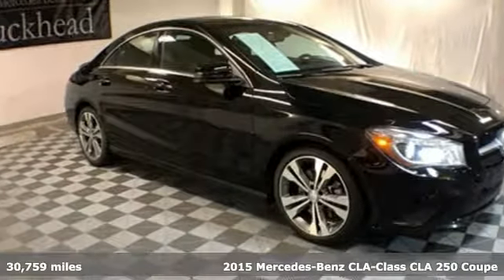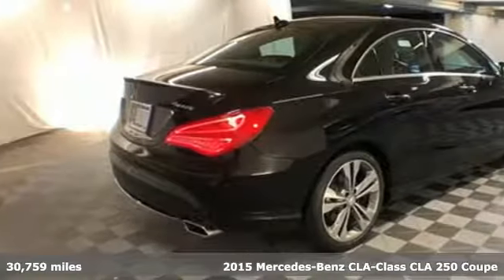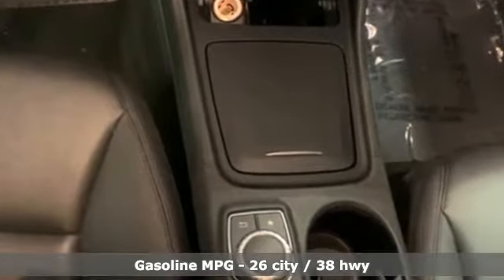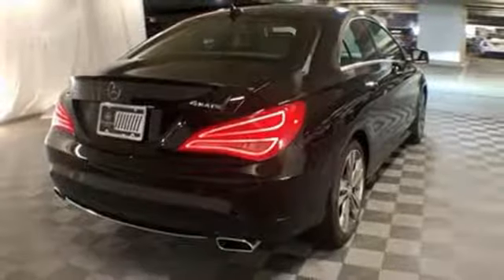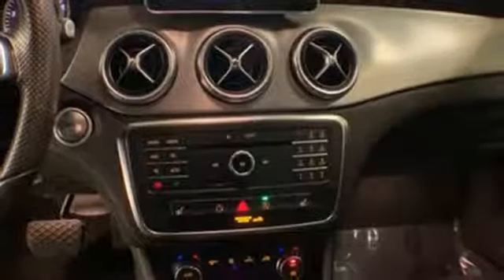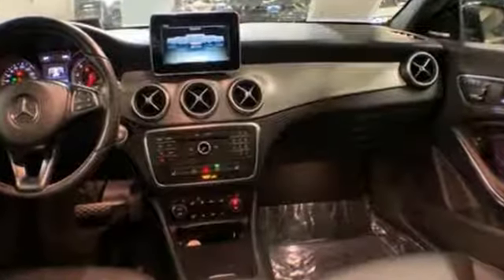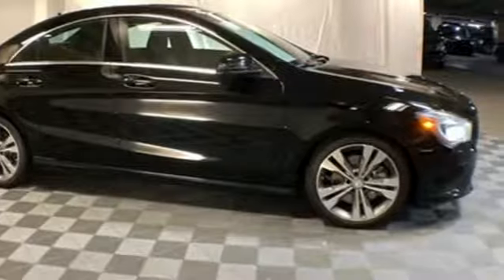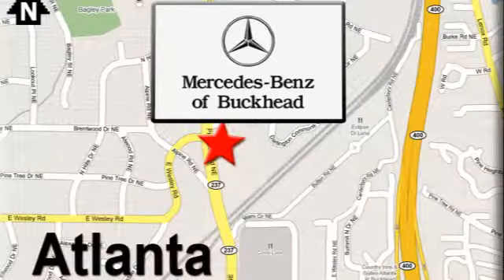Used 2015 Mercedes-Benz CLA Buckhead GA Atlanta, GA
Year: 2015
Make: Mercedes-Benz
Model: CLA
Trim: CLA 250
Engine: 2.0L I4 Turbocharged
Transmission: 7-Speed Double-clutch
Color: Black
Interior: Black
Mileage: 30759
Stock #: 193145A
VIN: WDDSJ4EB8FN225307
2015 Mercedes-Benz CLA. This particular CLA 250 CLA is Night Black and has Black w/MB-Tex Upholstery interior. Premium 1 Package (Auto-Dimming Mirrors, Compass, Garage Door Opener, harman/kardonA® Sound System, Heated Front Seats, KEYLESS GOA®, and SiriusXM Satellite Radio), 18" 5-Spoke Wheels, Ambient Lighting (12 colors), and Bi-Xenon Headlamps and LED Taillights. 2015 Mercedes-Benz CLA 250brbr18" 5-Spoke Wheels, Ambient Lighting (12 colors), Auto-Dimming Mirrors, Bi-Xenon Headlamps and LED Taillights, Compass, Garage Door Opener, harman/kardonA® Sound System, Heated Front Seats, KEYLESS GOA®, Premium 1 Package, SiriusXM Satellite Radio.brbrbrPriced below KBB Fair Purchase Price!brbrCARFAX One-Owner.br26/38 City/Highway MPGbrbrMercedes-Benz of Buckhead prides ourselves on our exceptional customer satisfaction ratings Everyday. Our Certified professional sales staffa€TMs only goal is to treat you to the most relaxed, enjoyable and trustworthy purchasing experience that you have ever had. Our convenient Buckhead location near Lenox Mall and Phipps Plaza, very flexible Sales and Service hours, and expansive of selection of weather-protected new and pre-owned automobiles only adds to that experience. Please allow us to show you what make Mercedes-Benz of Buckhead the luxury car dealership of choice in the entire Southeast. Enjoy our gourmet Cafe Benz, award winning Service department, and be assured that our commitment to serving you is absolutely the #1 priority! Mercedes-Benz of Buckhead - Where People Drive Us.

Our Sales Hours Are:

9:00 am to 8:00 pm Monday through Friday

9:00am to 6:00 pm on Saturday

Our Service Hours Are:

7:30 am to 6:00 pm Monday through Friday

8:00 am to 4:00 pm on Saturday

Address:
2799 Piedmont Rd.